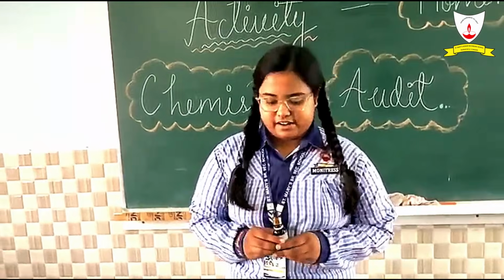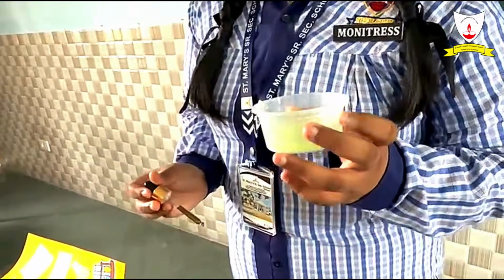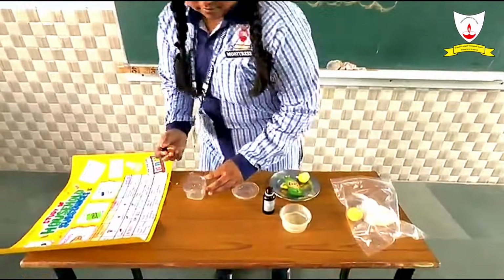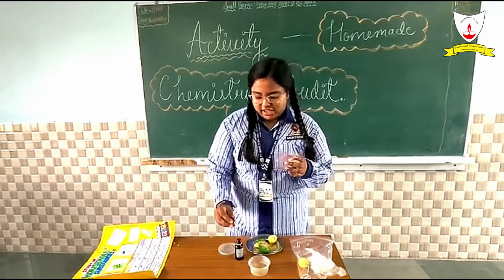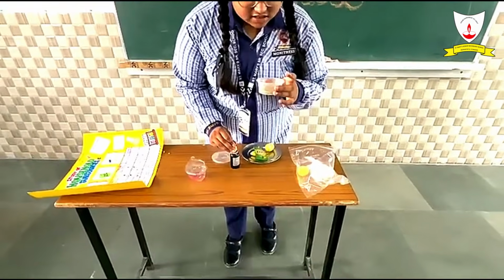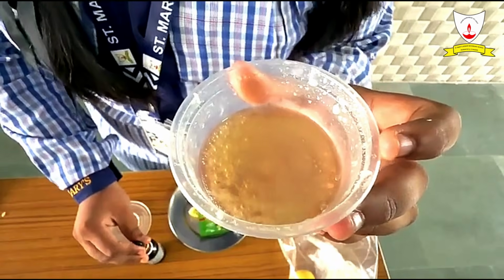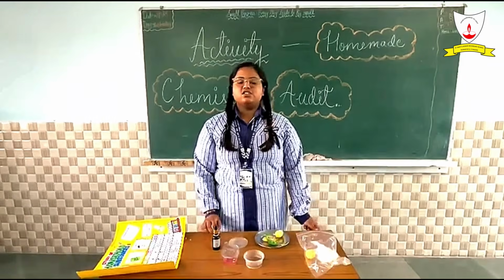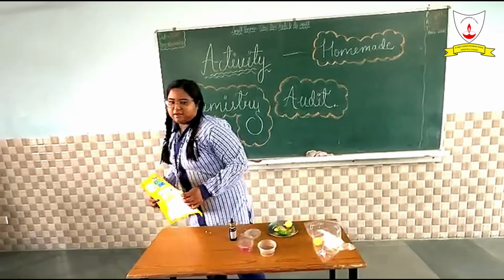Class 9 Chemistry Activity | Acid & Base Test with Color Changes | St. Mary’s School Rudrapur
Class 9 Chemistry Activity  | Acid & Base Test with Color Changes

Chemistry Comes Alive in the Classroom! 🌈

The students of Class 9 participated in an exciting Homemade Chemistry Activity to explore the properties of acids and bases through a simple, hands-on experiment.

Students mixed different liquids with suitable indicators and observed fascinating colour changes. Based on the colours obtained, they tried to identify whether the substances were acidic, basic, or neutral. This activity made the concept of acids and bases more interesting, visual, and easy to understand.

✨ Activity Highlights:
🧪 Acid & Base Identification
🌈 Colour Change Observation
🔬 Hands-on Chemistry Experiment
🧠 Observation & Critical Thinking
👩‍🔬 Learning Through Experimentation
🤝 Teamwork & Active Participation

🏫 St. Mary’s Senior Secondary School, Rudrapur
🌟 From Darkness to Light

Mix • Observe • Guess • Learn! 🧪🌈